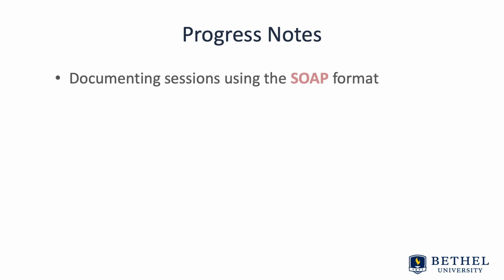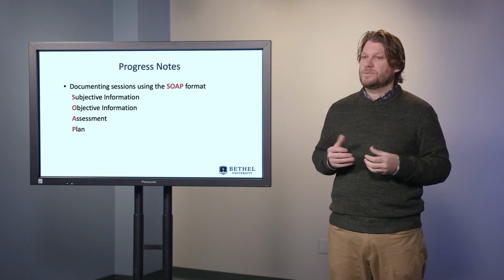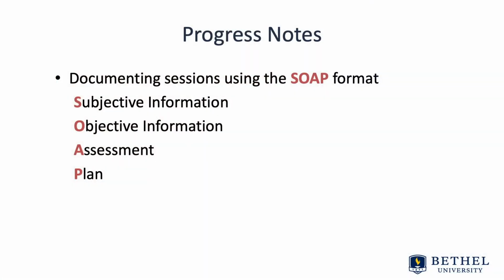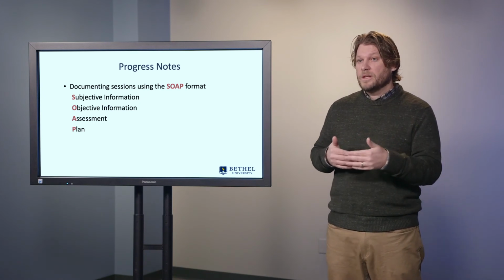Client Rights and Counselor Responsibilities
By Christopher Frank, Master of Arts in Counseling Psychology, Licensed Professional Clinical Counselor (LPCC)
(2020, January 22) Providing informed consent to clients and documenting sessions and client interactions is an essential part of practicing ethically as a helping professional. This video provides a definition of informed consent and a brief example of how one might deliver the information needed to acquire informed consent. It also covers the SOAP note format and provides a brief example of how one might document a therapy session with a client.

HUSE485 Professional Issues and Ethics
Social and Behavioral Sciences
CAPS (College of Adult and Professional Studies)
Human Services (B.A.)
Informed consent, counselor, counseling, SOAP note, medical records, documentation